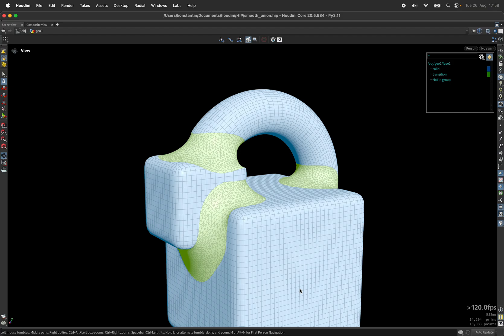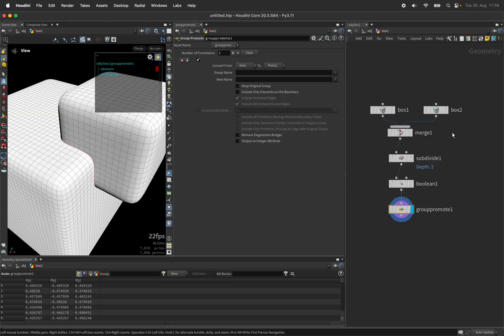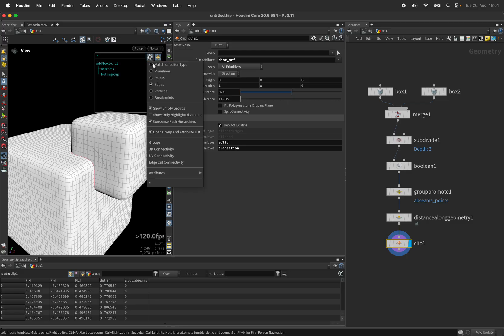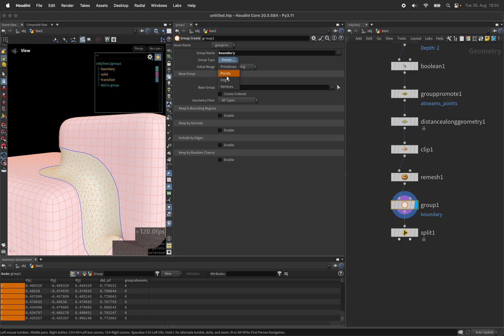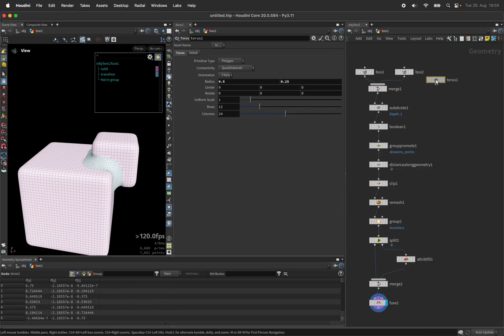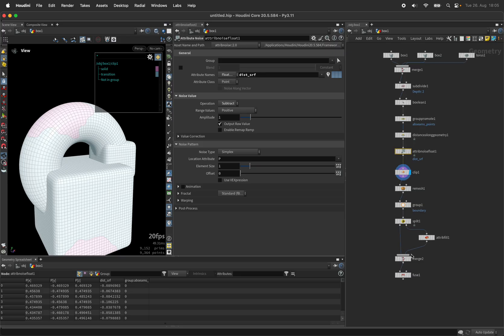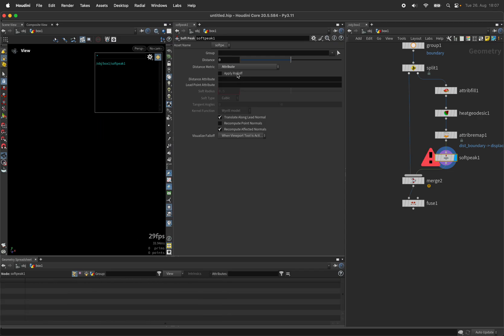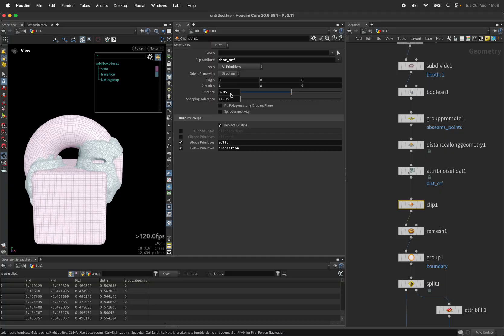Smooth Boolean Unions – Houdini Tutorial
Smooth non-tangential transitions between intersecting mesh surfaces.